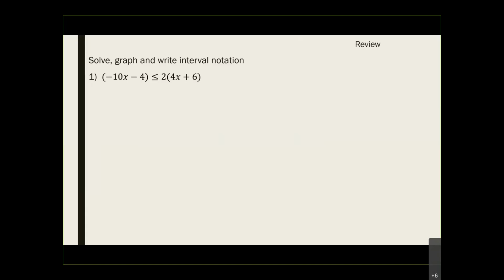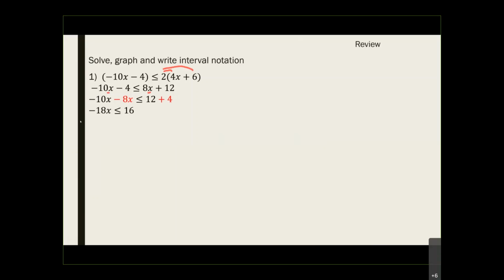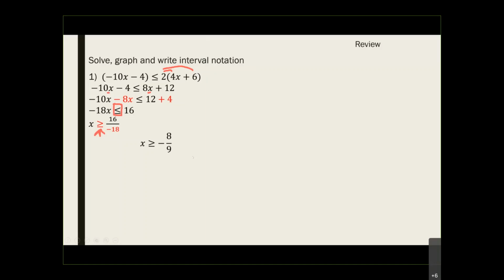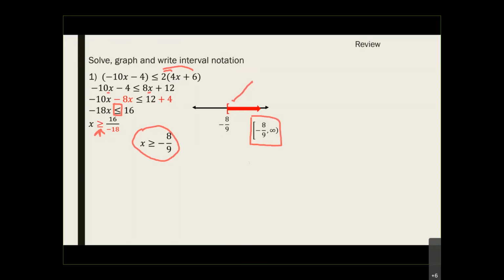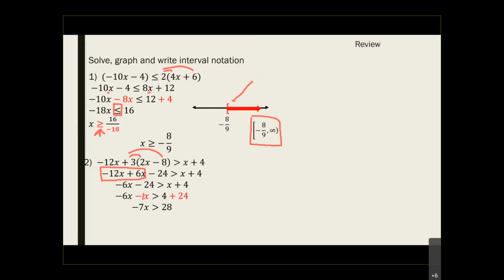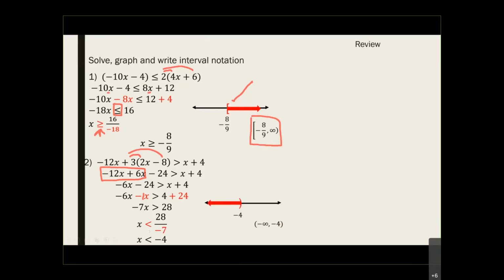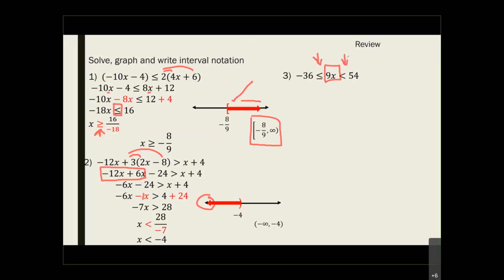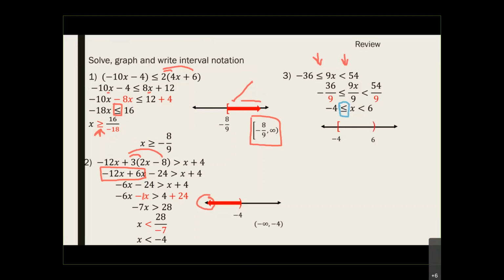Math 097 Final Exam review part 1